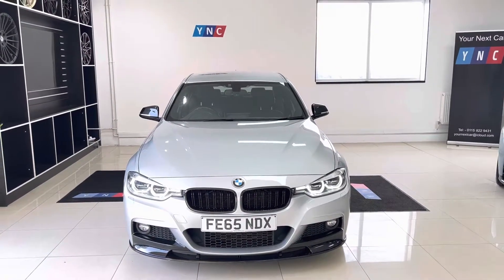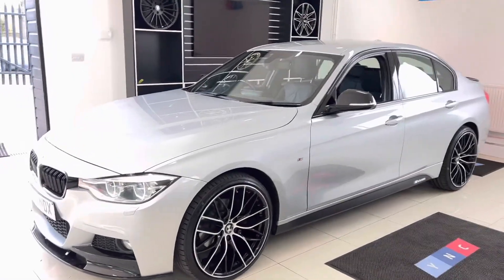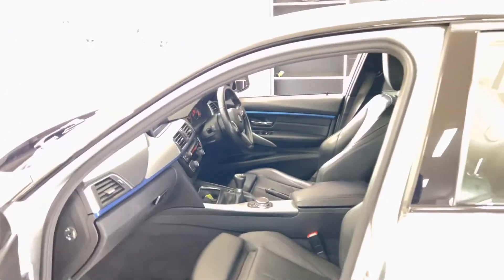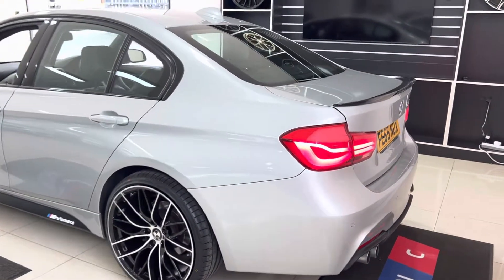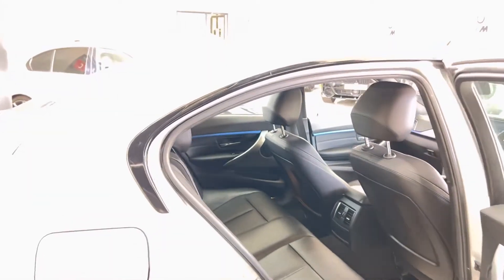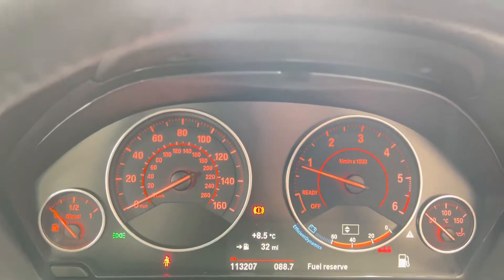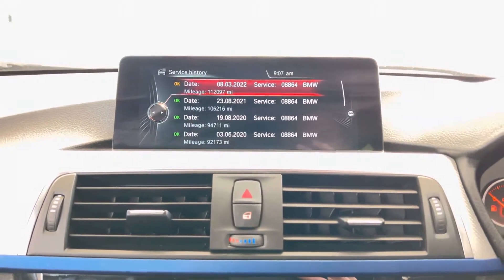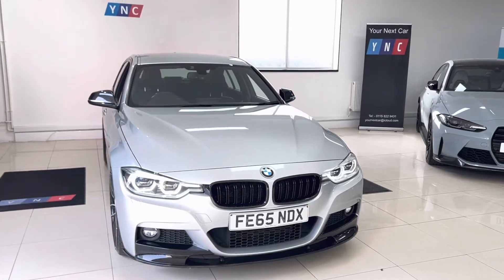(FE65NDX) 320D M SPORT SALOON (Adaptive Led Lights!!)